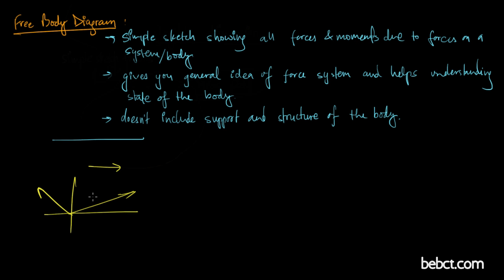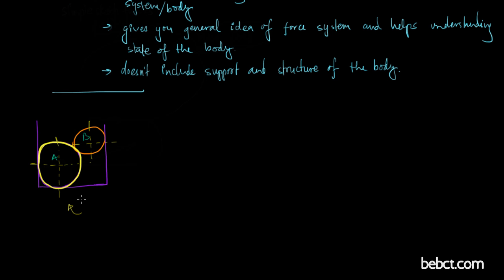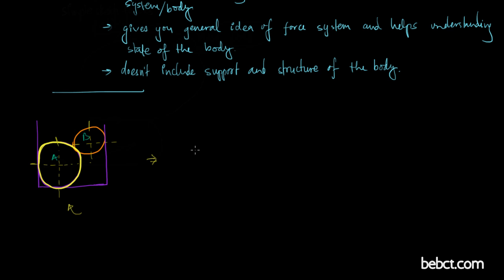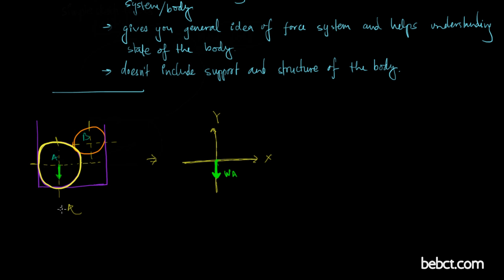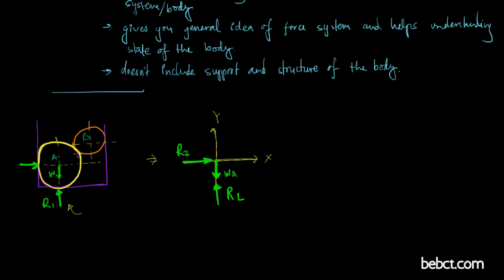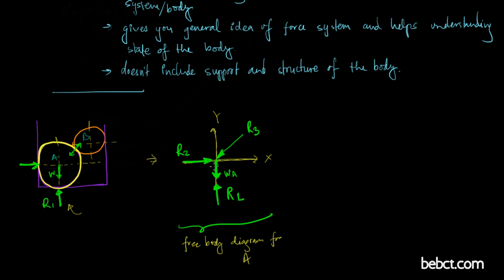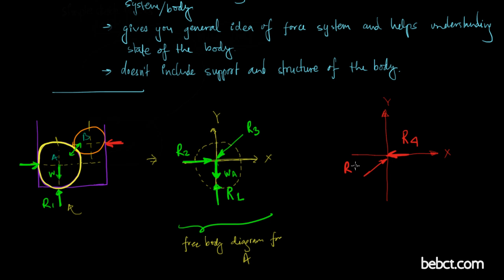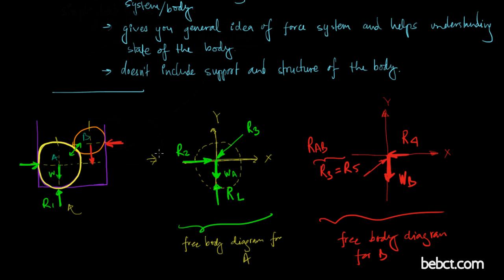Applied Mechanics: U2.a - Particle and Free Body Diagram